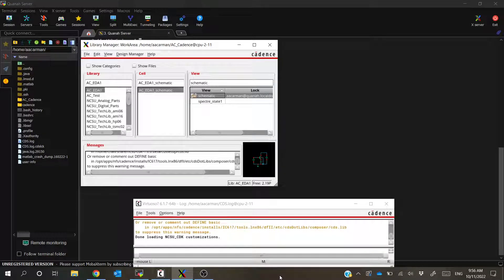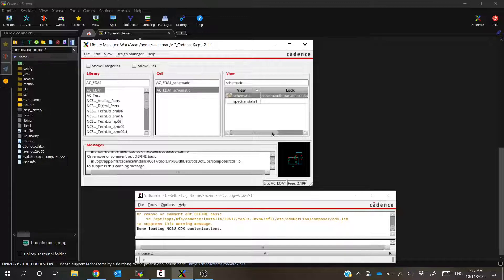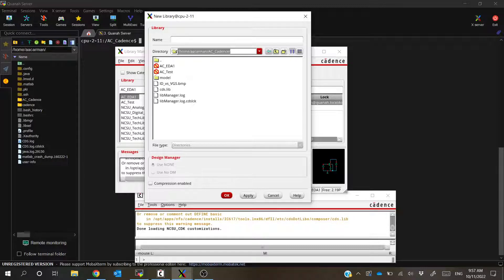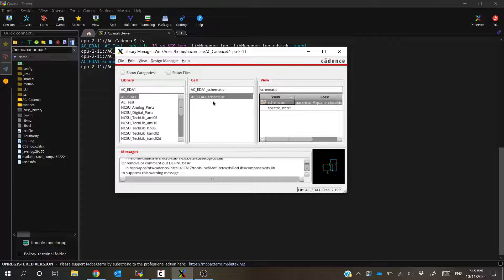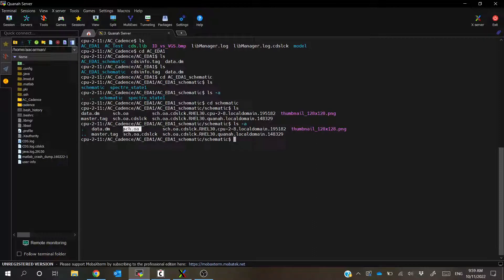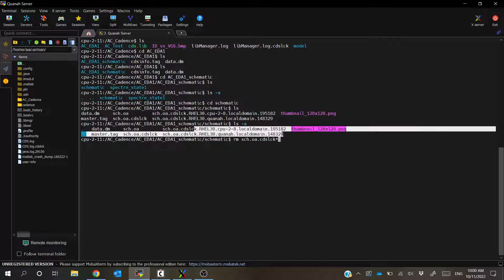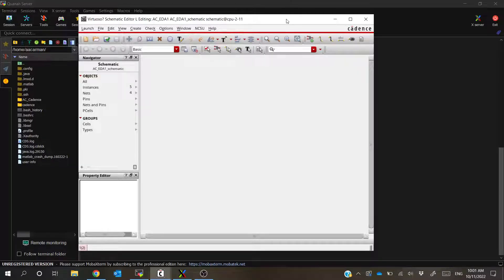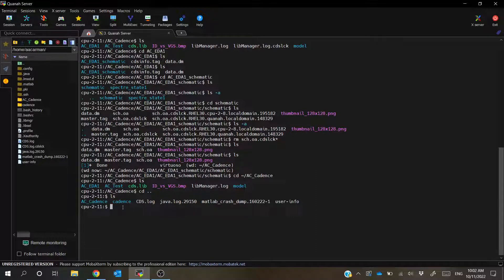Unlocking Cadence Files - ECE x321 EDA Tutorial 1.5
In this quick video, we will learn how to unlock cellview files after an unexpected HPCC/Cadence crash leaves them locked for editing.